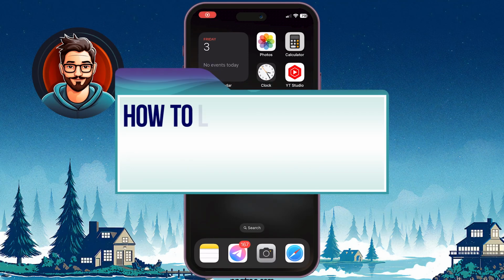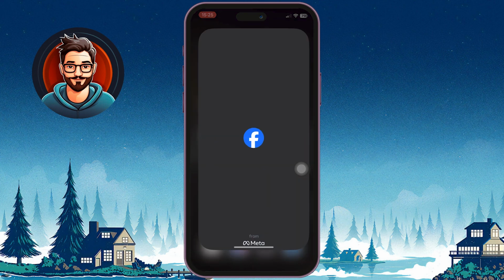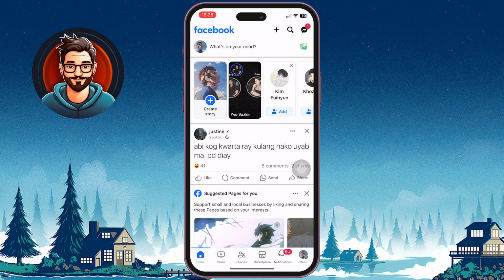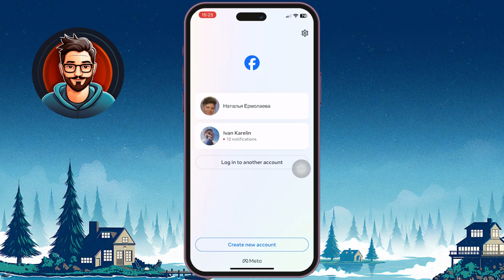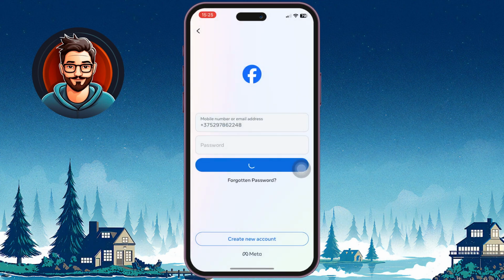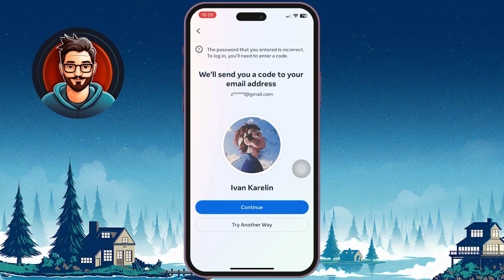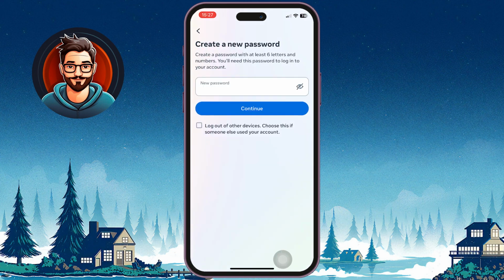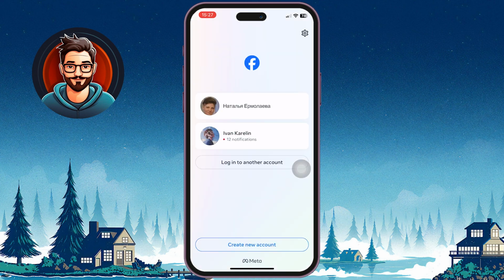How To Login To Another Facebook Account - Full Guide